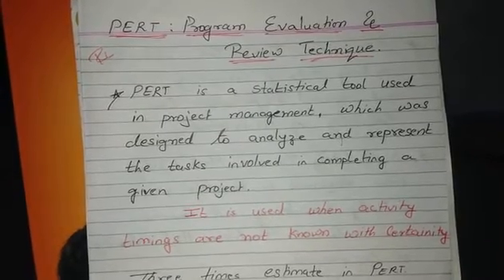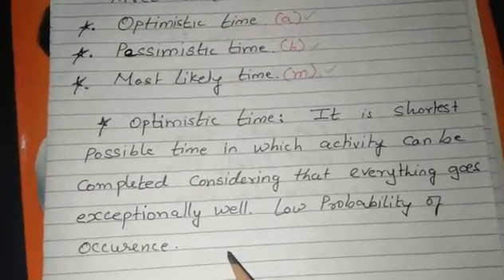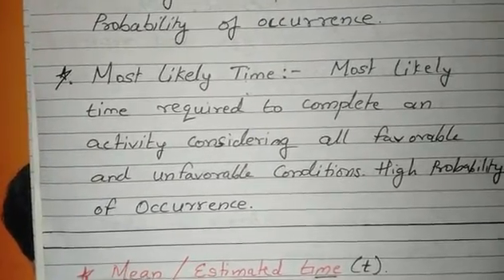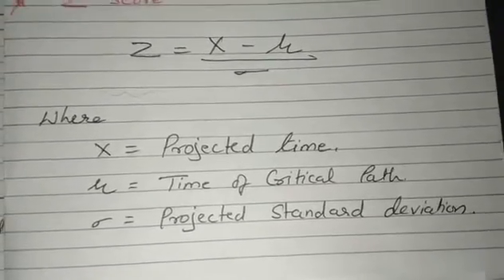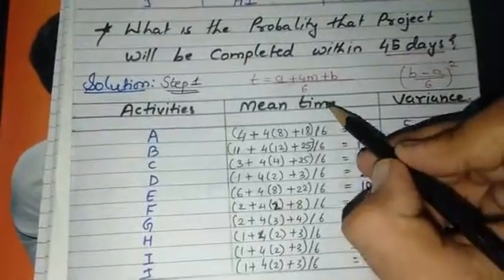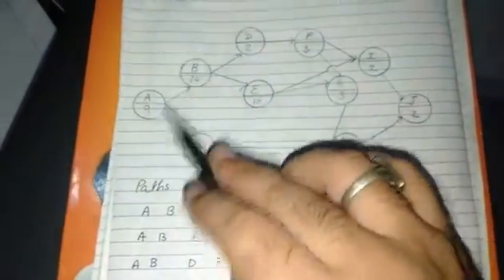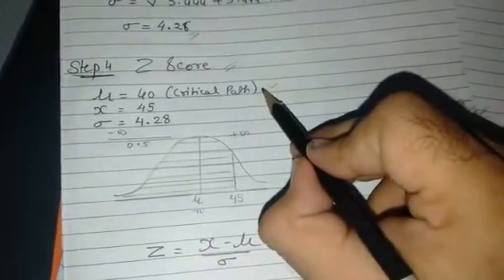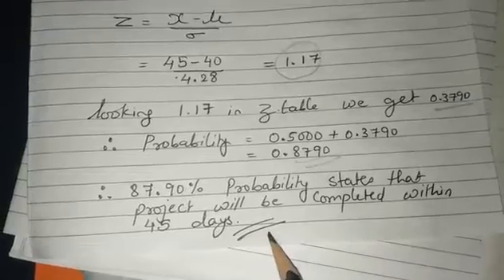PERT CPM Part 3